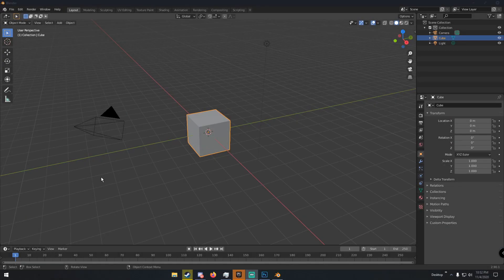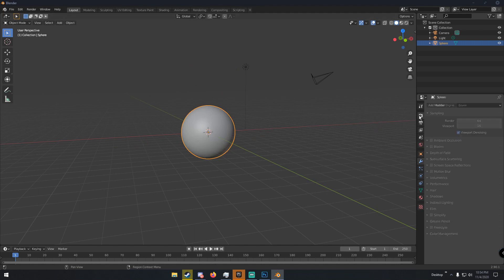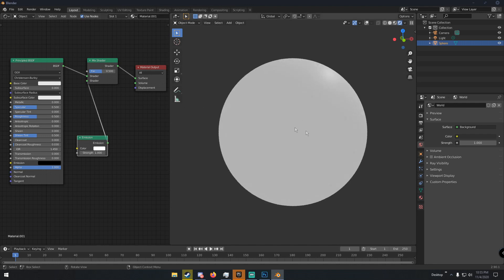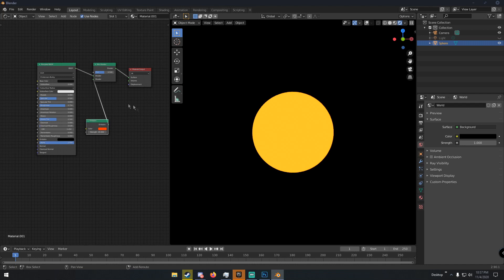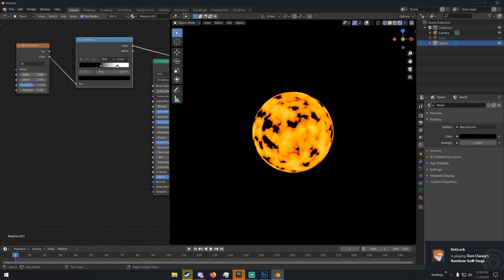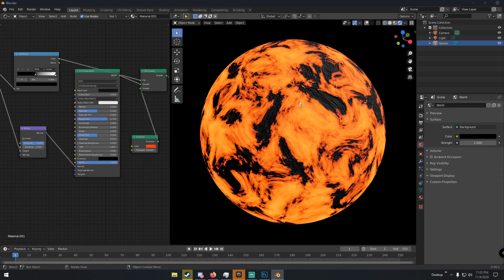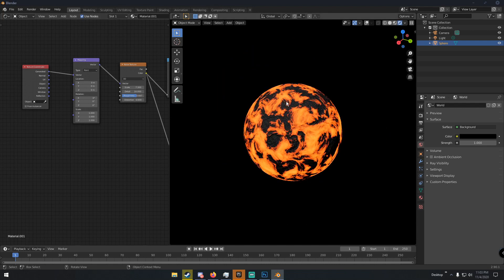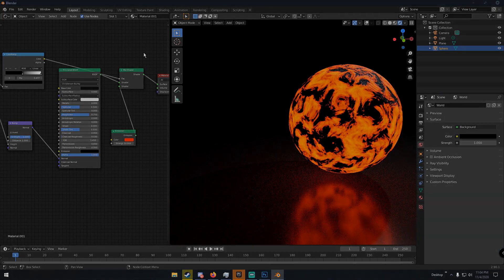How to Make Procedural Lava - Blender 2.9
In this tutorial I show how to make a procedural lava shader in Blender 2.9 in the spirits of Nodevember.